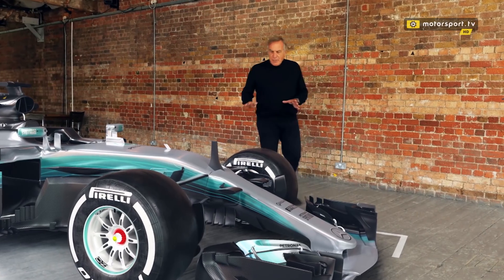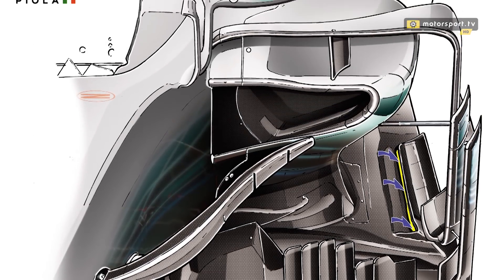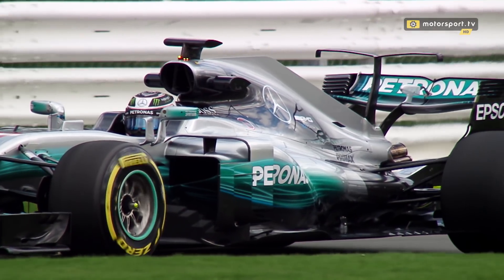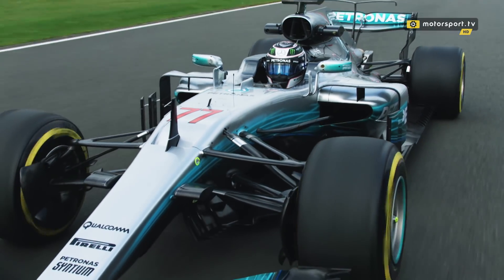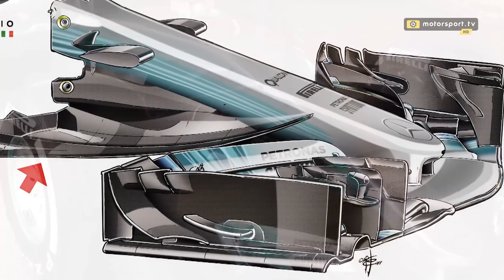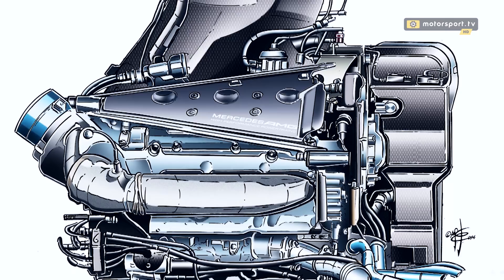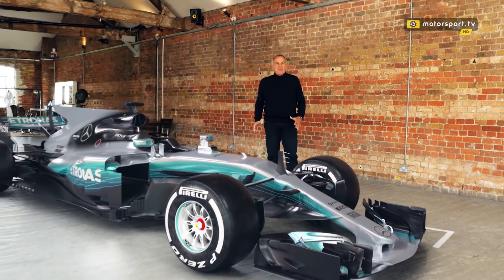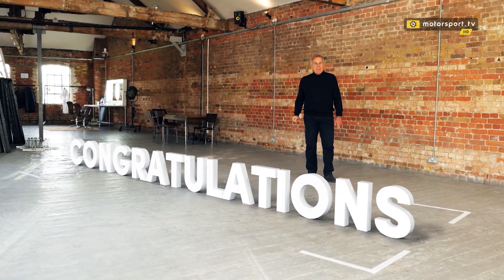Giorgio Piola - 2017 Mercedes F1 aracı teknik analizi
Motorsport.com'un teknik analisti Giorgio Piola, 2017 Autosport Ödül Töreni organizasyonunda, yılın şampiyon aracı Mercedes W08'i inceledi.